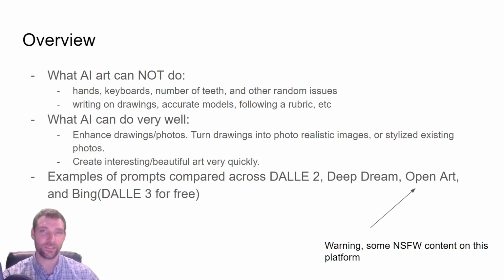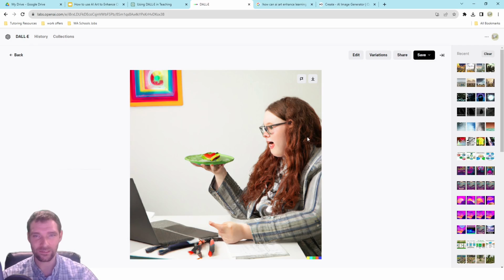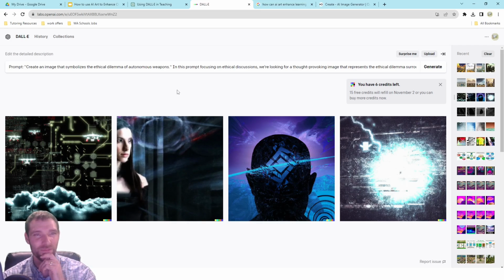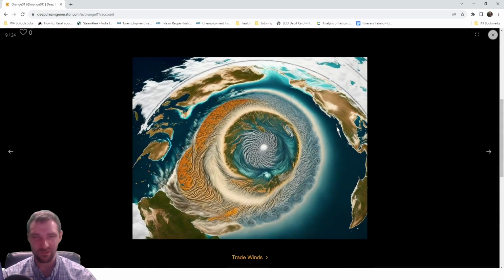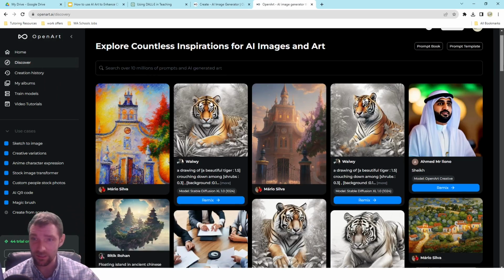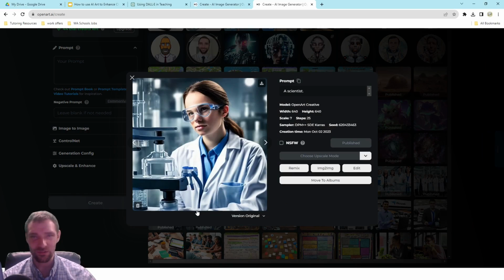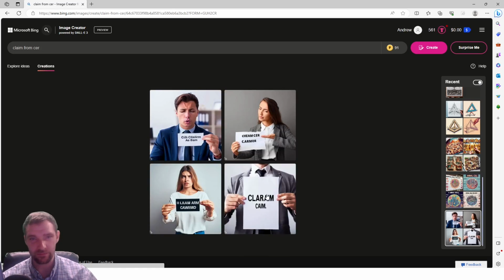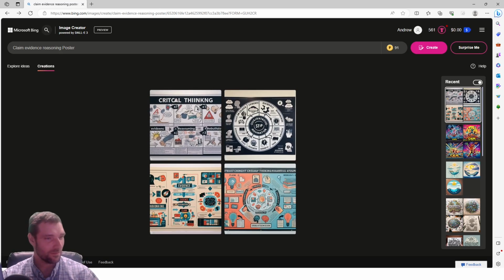How to use AI Art to Enhance Classroom Teaching and Learning - Teacher PD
Timestamps:
0:00 Overview
3:06 Prompts from ChatGPT
3:46 Dalle
7:23 Deep Dream
11:40 OpenArtAI
18:17 Bing